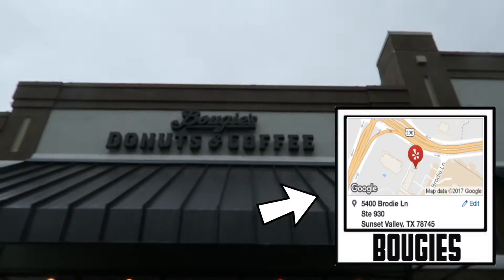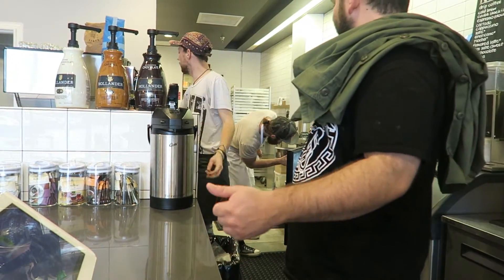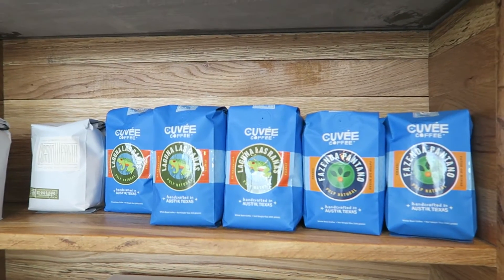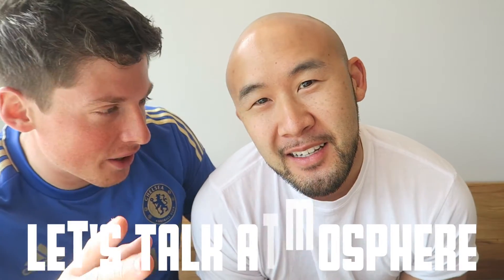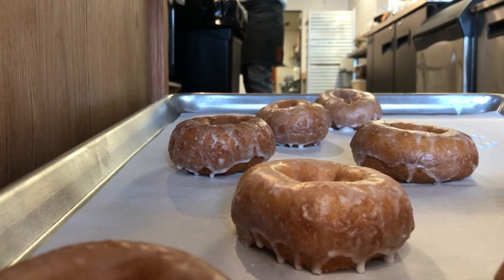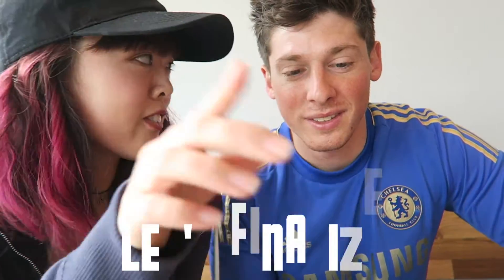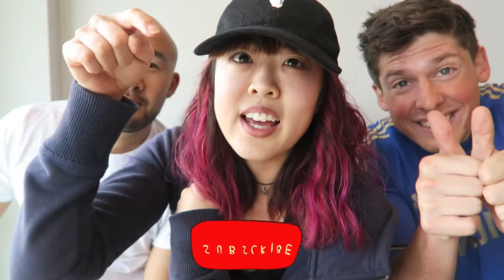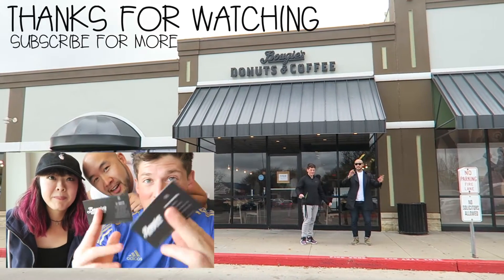Austin: Bougie's Donuts & Coffee | Donut Worry!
The donuts: fancy. The lavender coffee: a must. The service: top quality. Bougie’s Donuts and Coffee makes a great addition to South Austin. From unique, great quality donuts to a solid coffee menu, add this place to your morning routine! Donut worry, I guarantee, you will not be disappointed.

Want to read more or see more pictures?
•• coming soon